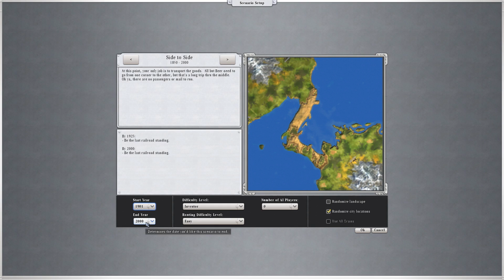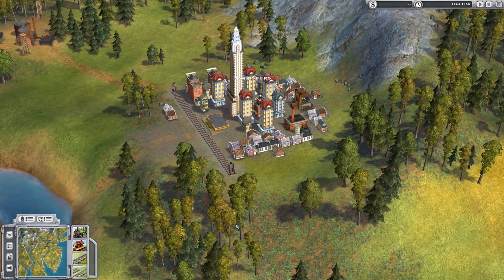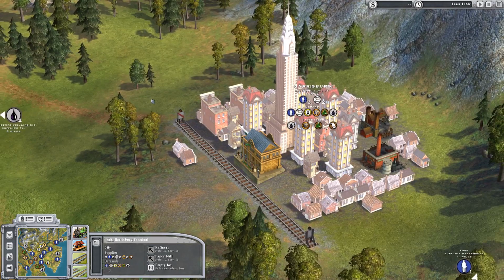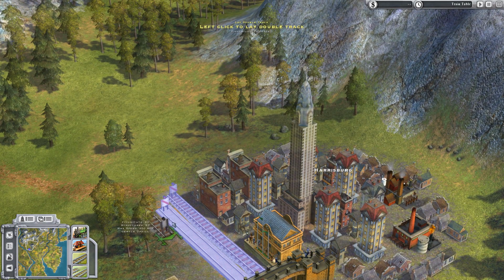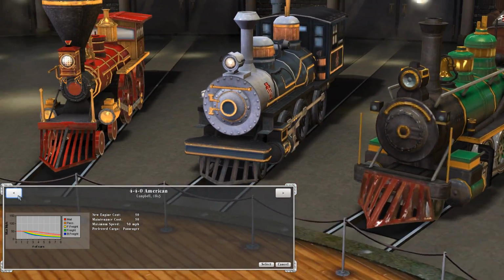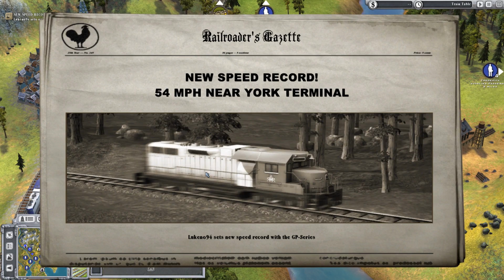GAME REVIEW: Sid Meier's Railroads! (2006)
Time for a new game review; Sid Meier's Railroads! It's much better than the other games I've reviewed recently, but how does it stack up to Sid Meier's Railroad Tycoon games?